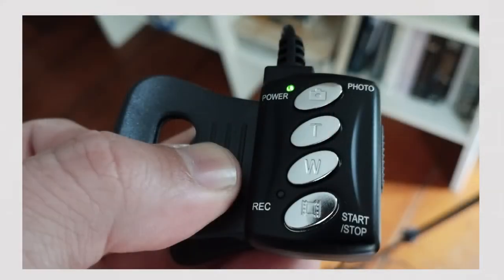Wired LANC Remote Controller For Canon XA40 Camcorder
Wired LANC remote controller for Canon XA40 professional camcorder.